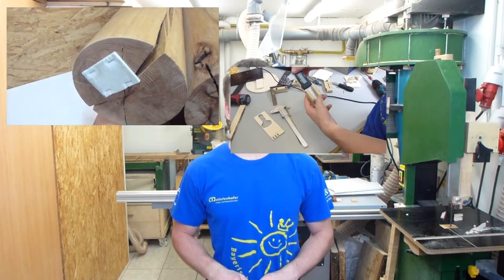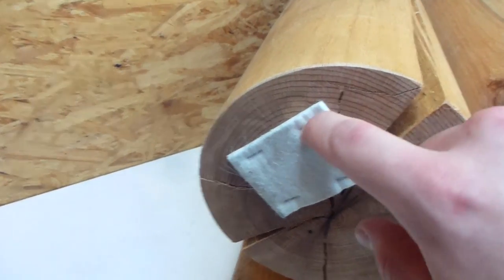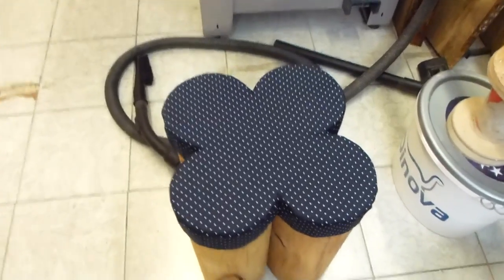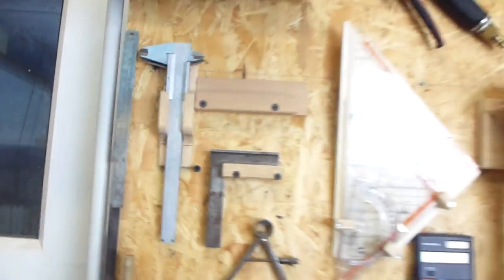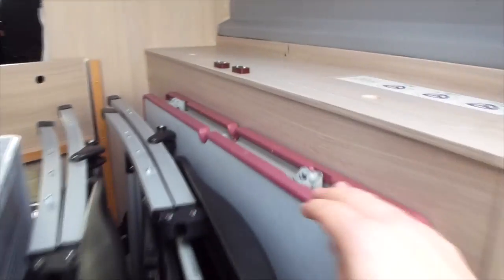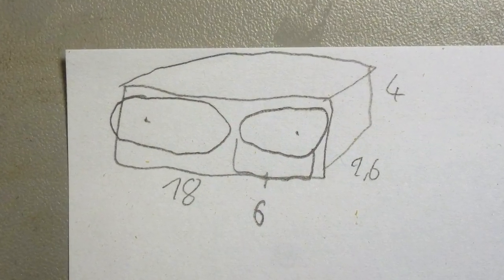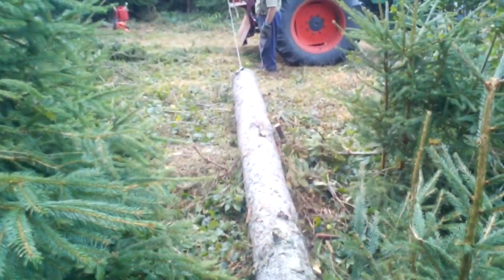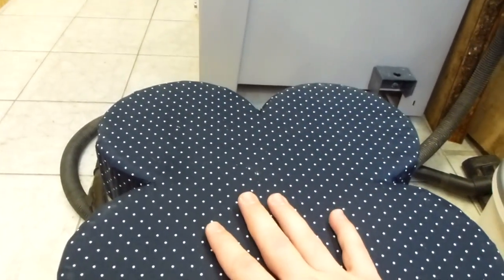Stool Followup, Tool Holder, Camper Inventory, Work in the Woods (Random Shop Stuff 6)